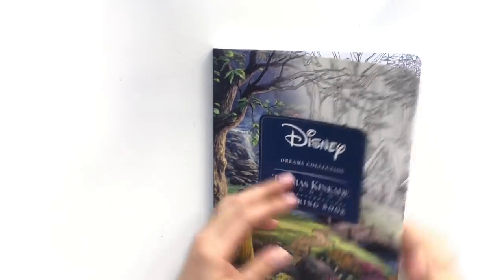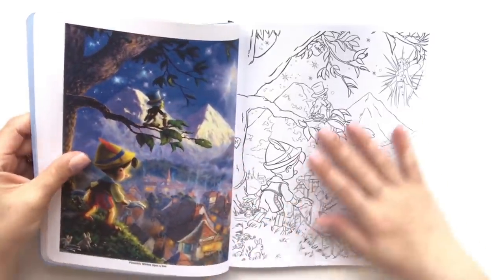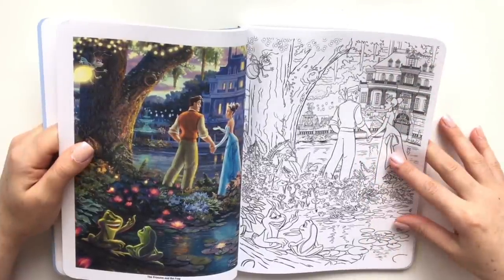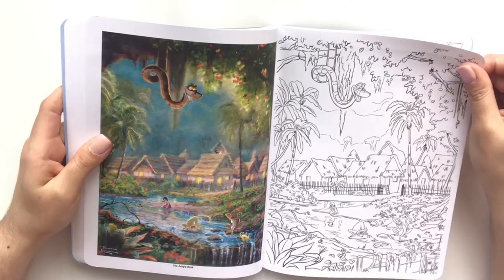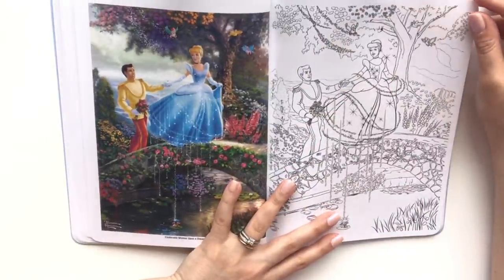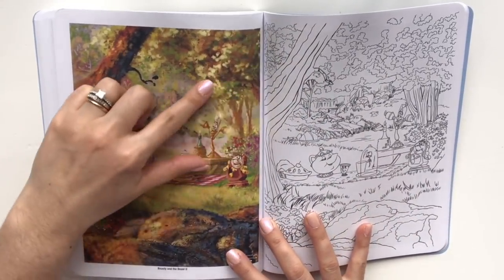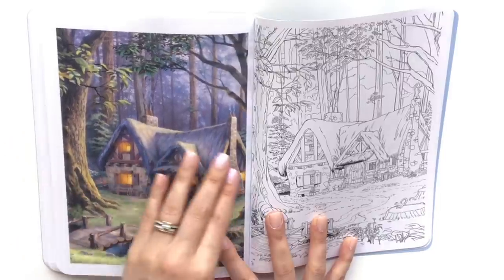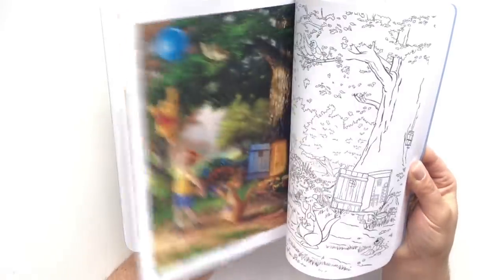ASMR flip through pages of Thomas Kinkade coloring book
Hello everyone,

I hope you enjoy this unintentional ASMR flip through pages of a Thomas Kinkade coloring book with me.  I try to share some of the details I see in the drawings but I am not an artist and do not want to come across as an expert of art, I am simply just sharing what I see as an admirer of his beautiful creations. I hope you enjoy this video and have fun colouring or painting what inspires you.

Vanessa

US AMAZON
Thomas Kinkade Disney
Selina Fenech Mermaids

CANADA AMAZON LINK  (less expensive)
Thomas Kinkade Disney